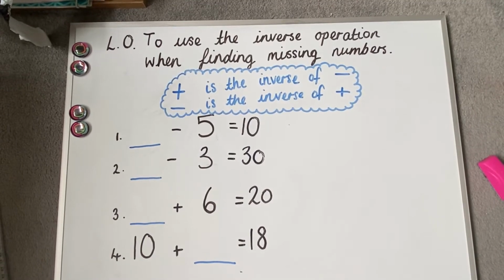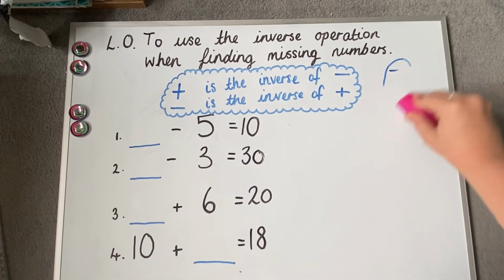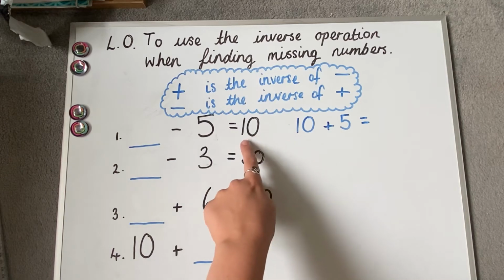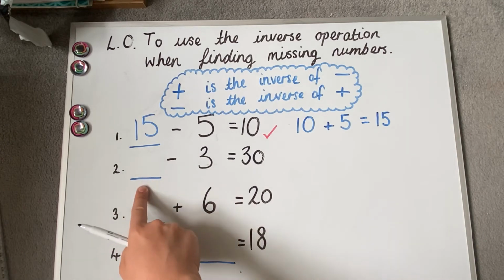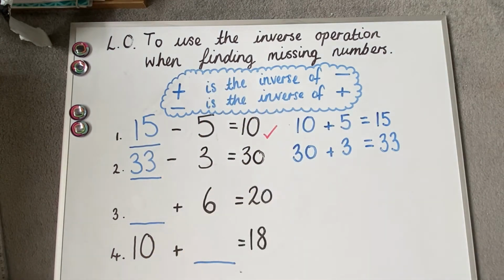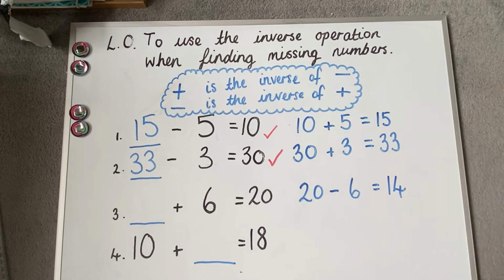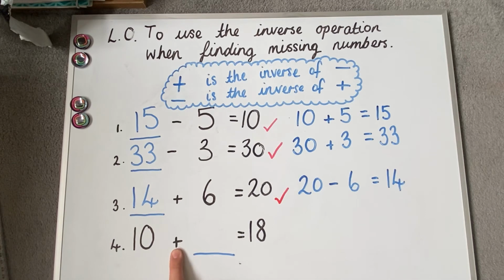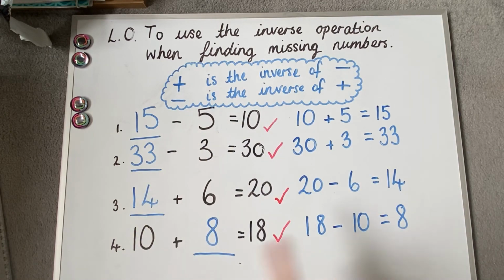Using inverse operations - Class 3